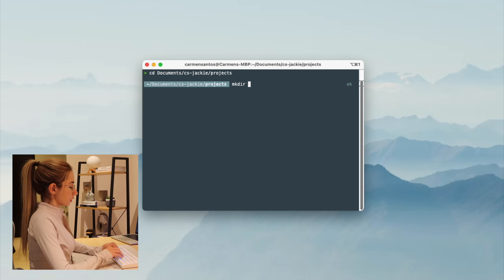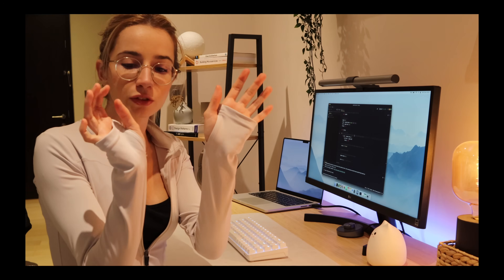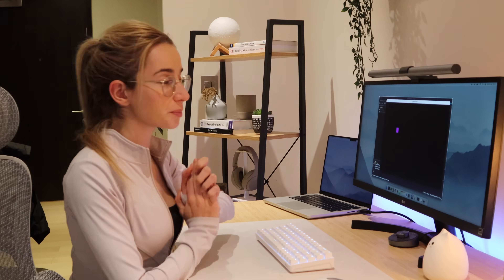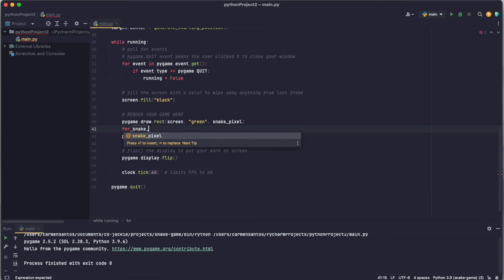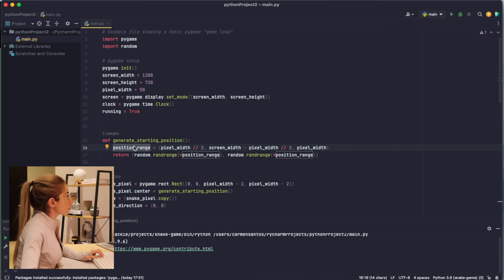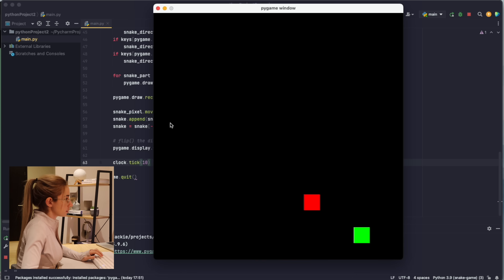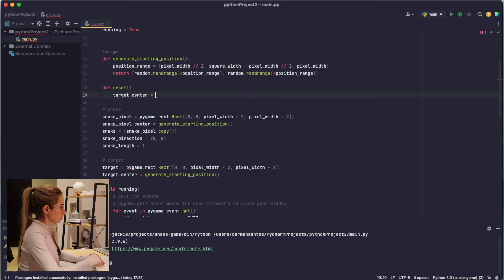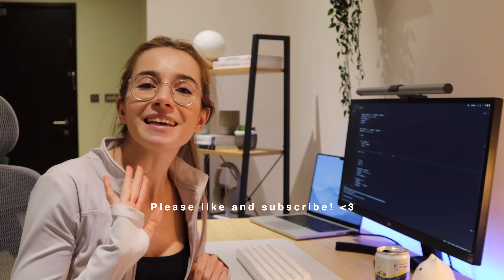CODE WITH ME | Python Snake Game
📝 chapters
0:00 intro
0:34 pygame
1:45 data structures
3:02 creating the playground & snake
4:58 code chrysalis
5:58 creating the target
7:12 coding the snake movement
10:27 coding the snake and target interaction
13:11 boundary conditions
15:00 outro

Software engineer, snake game, python snake game, pygame, code with me, coding vlog, coding video, programming, software engineering, developing software, pandas, data structures and algorithms